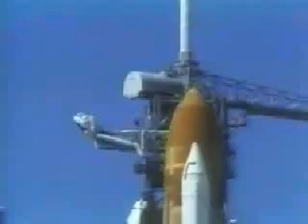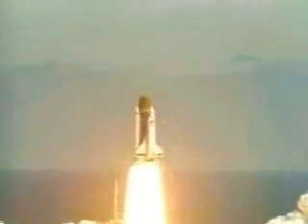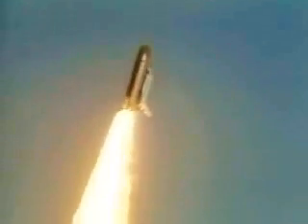Navette Challenger (STS-51) Crash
Crash de la Navette Challenger le 19 juillet 1989.73 Seconde après son decollage,les 7 membres d'équipage son mort.